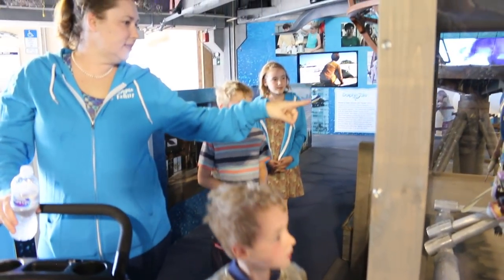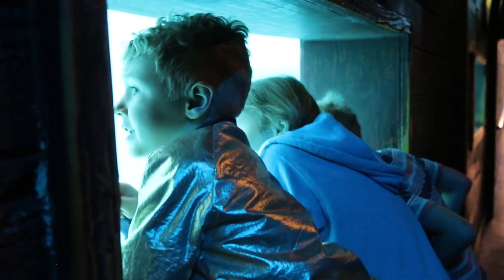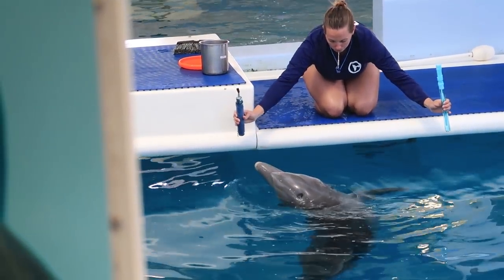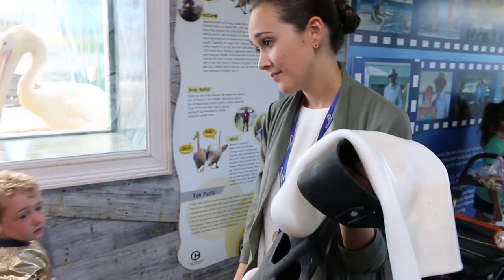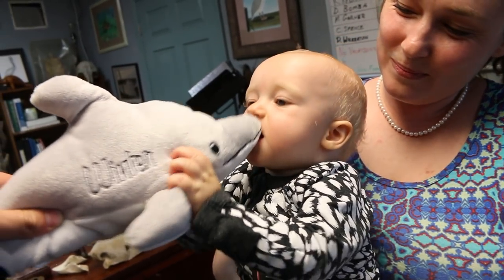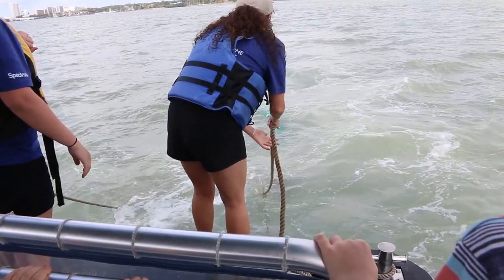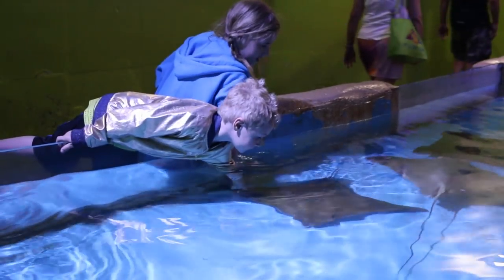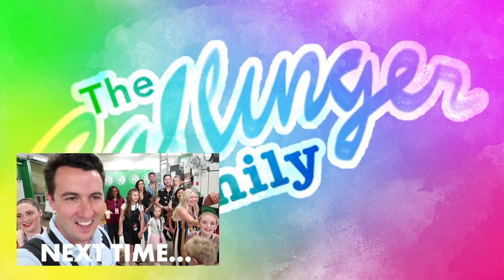Florida Dream Vacation, Episode 12 - Dolphin with NO TAIL!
Florida Dream Vacation, Episode 12 - Dolphin with NO TAIL! Winter the Dolphin was injured by a crab trap and had to have her tail removed. She was rescued by Clearwater Aquarium, where they discovered a miracle treatment and ultimately saved her life. The movies "Dolphin Tale" & "Dolphin Tale 2" are based off Winter's story. We had the awesome privilege of visiting the Clearwater Aquarium & learning about their rescue efforts for marine animals along the Florida Coast.
Day 9 of our Orlando Vlogs

More Orlando Family Vacation!

All of our videos are closed captioned.

Want a Super Cute Ballinger Family Hoodie? How about a T-Shirt?? Well Here's Your Chance!

More Chris:
Twitter! BallingerFamily
Facebook: Chris Ballinger & Ballinger Family
Musical.ly: BallingerFamily

Ballinger Family
2674 East Main Street, Suite E-747